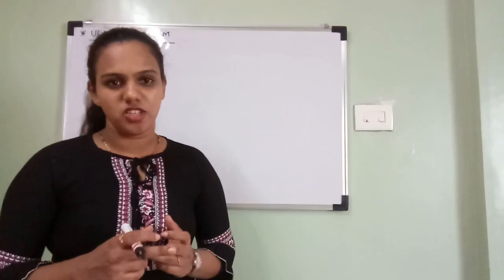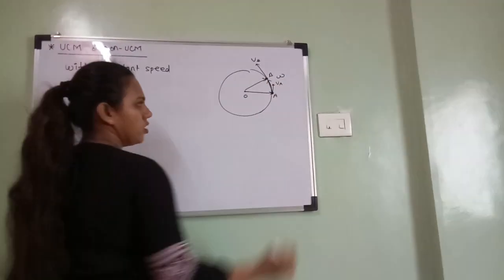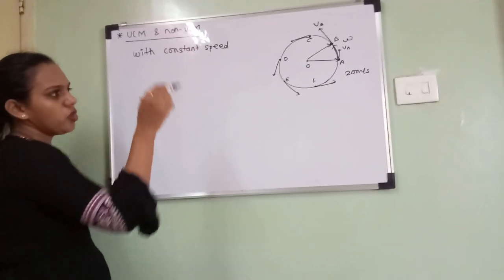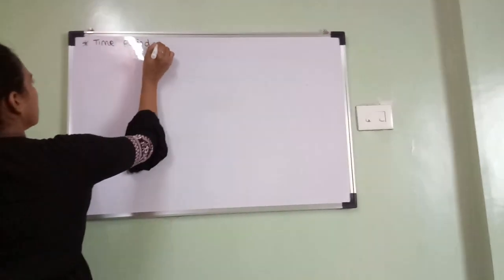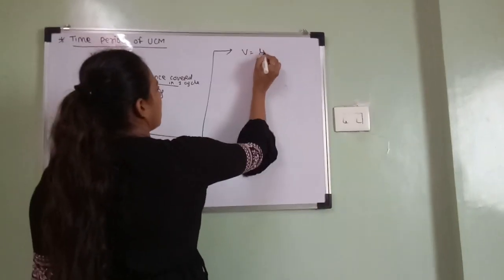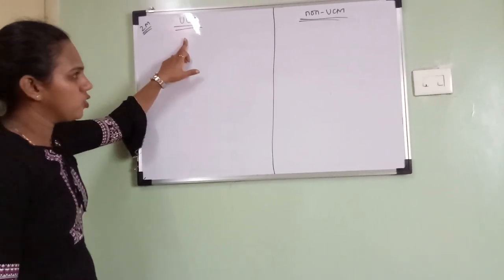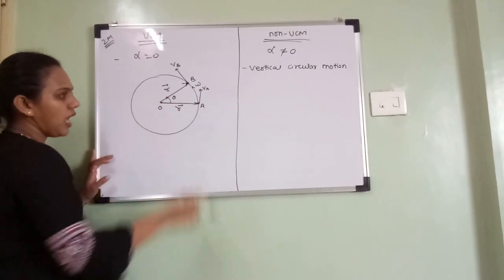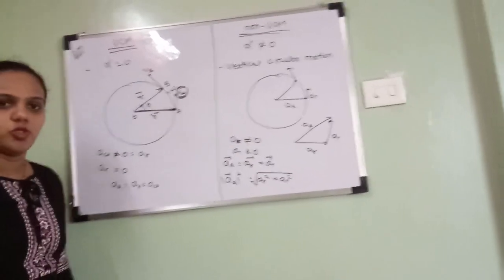Rotational Dynamics -UCM & non UCM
It covers theoretical part of UCM & non UCM...distinguish between them